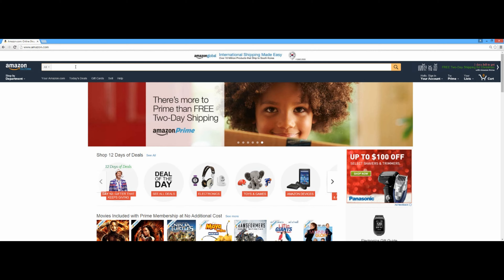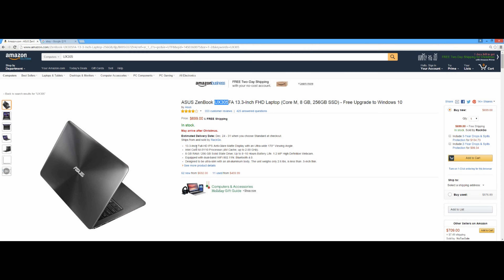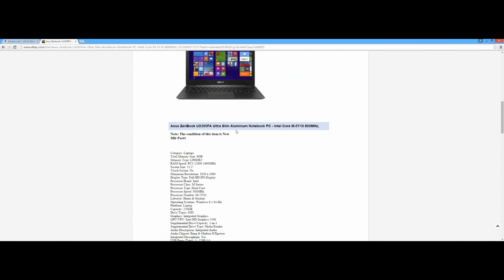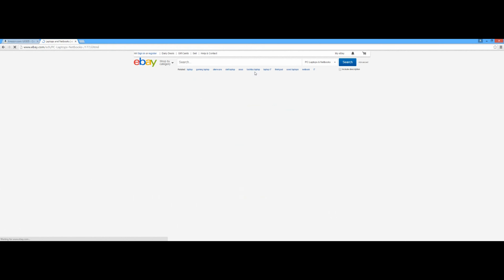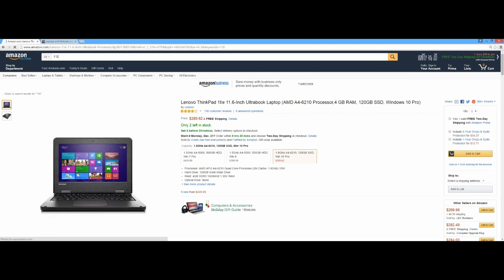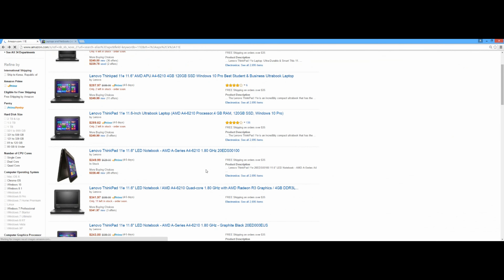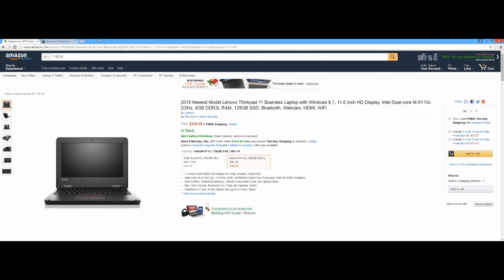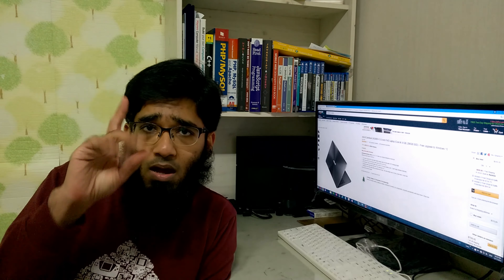Question - Which is the Cheapest Laptop for Coding ?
👍ASUS UX305
👍Lenovo Thinkpad 11e

Ive been learning HTML and CSS. Im addicted to coding and have been practicing atleast 4 hrs a day as you suggested.
My first question for you is :
What is the cheapest laptop i could buy to be able to programmg?.. esp using Ruby on Rails because it is in high demand in the city that I am from.

I Will Say Go With ASUS UX305 Which is a $700 Laptop its One the World Slimmest Laptop with 8GB of Rama and 99% SRB Color Which is an Essential for Web Design and Web Development.

But If You are on a Tight Budget and Need a Budget Laptop for Coding than Grab a Lenovo Thinkpad 11e Which is a 11 inch Laptop and its Build Like a Tank Which Mean its Very Tough to Break.

Sp Here Few Tips When Buying a Laptop for Coding,Buy a Laptop with SSD, at Least 8GB RAM and IPS Display.